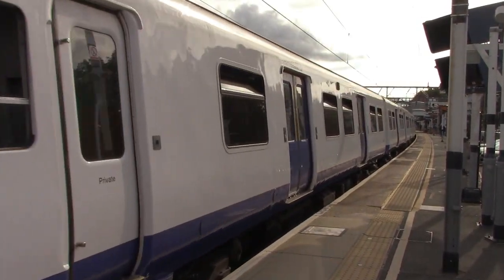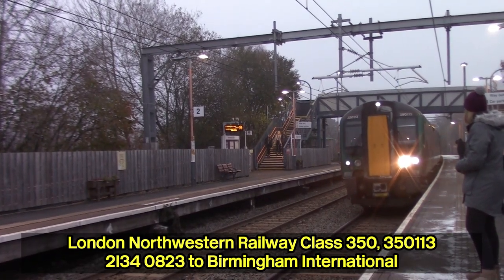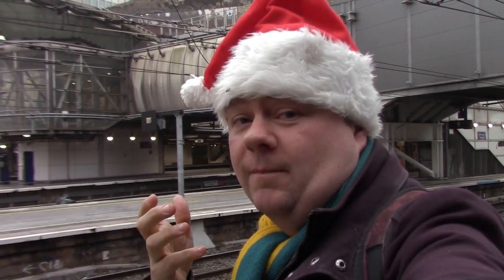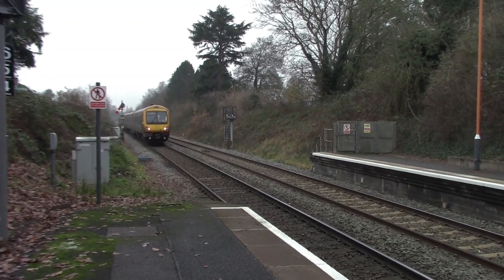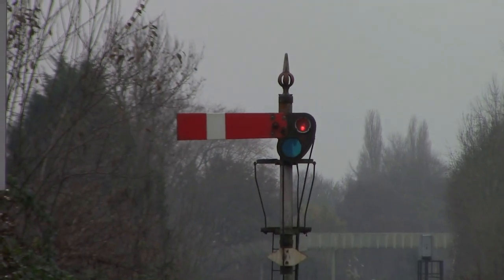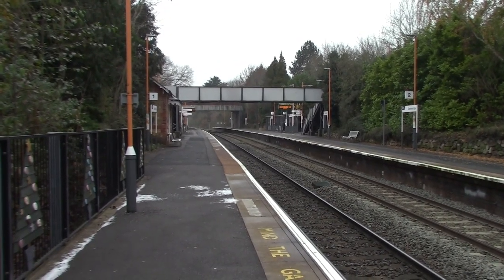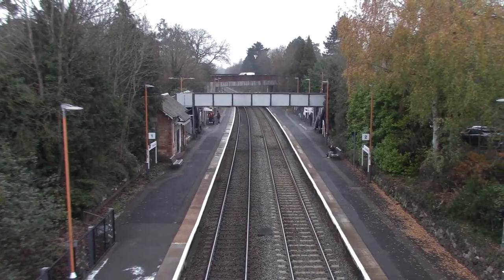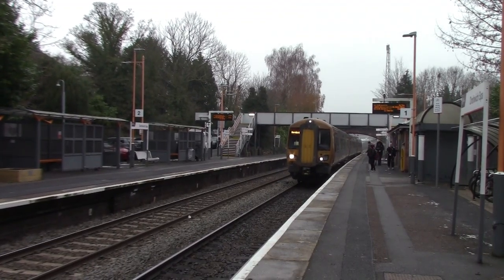SimOnTrains 2022 Christmas Special! A Disappointing Christmas Railway Journey?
The night before Christmas and decided to see a interesting movement in Gloucester which started from Ilford to Lydney which was a Class 315 being dragged for preservation but along the way to kill some time, stopped off at Droitwich Spa and Worcester Foregate Street on the Snow Hill Lines.

Sadly the movement which surrounded the vlog didn't run and a third station was added as compensation to the promise of the video, the third station that is visited has reclaimed the title, Least used Station in Worcestershire. But the question is? Disappointing Christmas Railway Journey on the Snow Hill Lines?

TicoSprinter
Sam's Vlogs trains & more
Thornaby 37
barrowc
Karun Kumar
Lee K5NOW
BRIAN SMALL
Simon Davey
London Midland Trainspotter 1988
PlatformEdge
Ian R

barrowc
Martin'sMiscMix
John Roberts
David Collison
Manic
Rob Rudwick Carter
JenOnTheMove